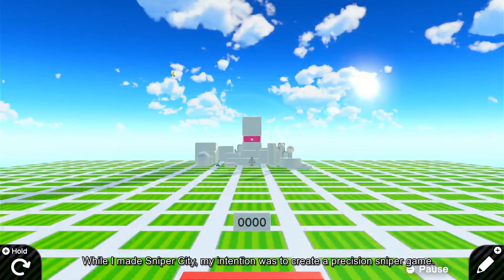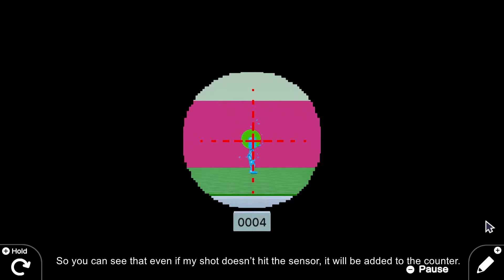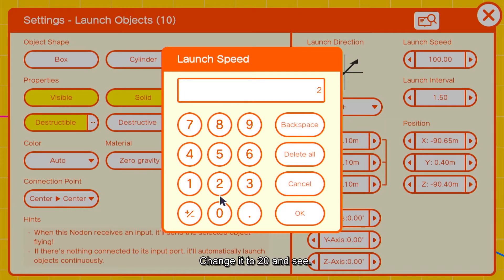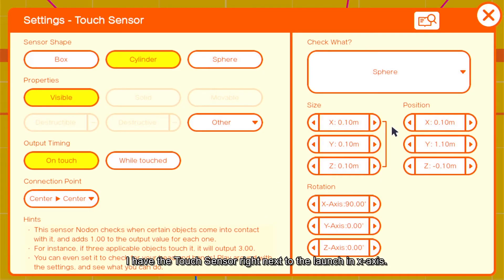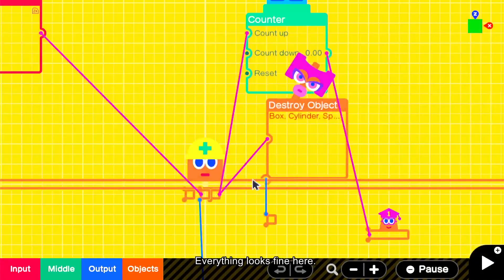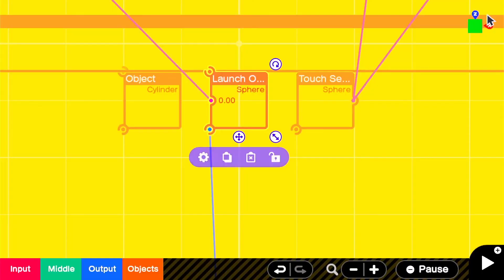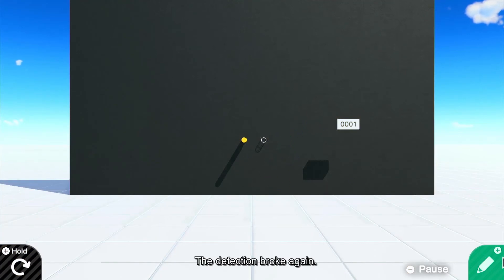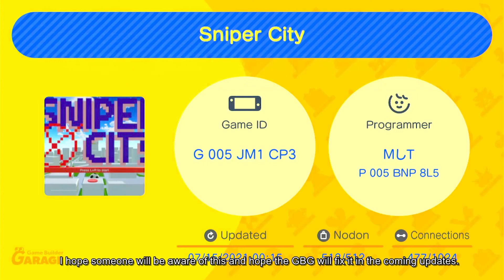[Game Builder Garage] - Touch Sensor & Launch Speed Glitch(?)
Some boring info, but this is what I experienced while building "Sniper City".